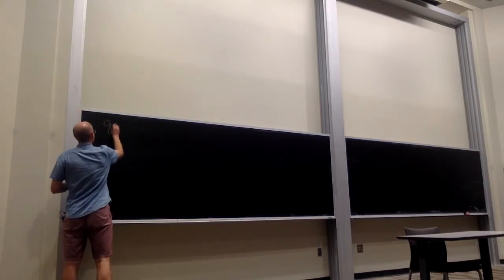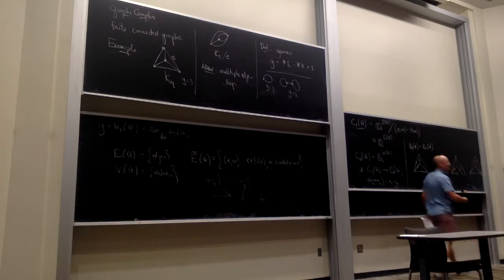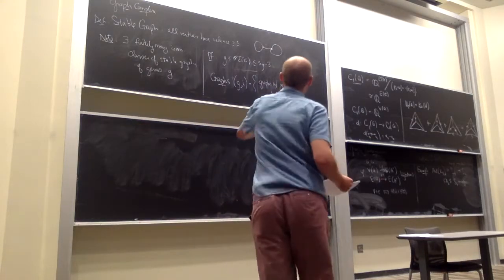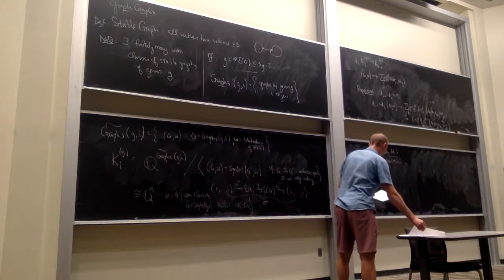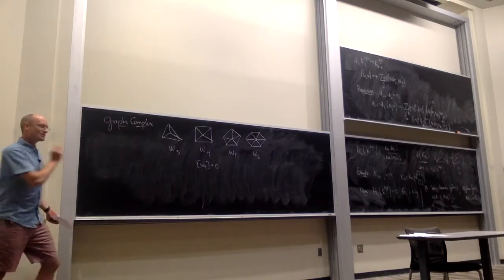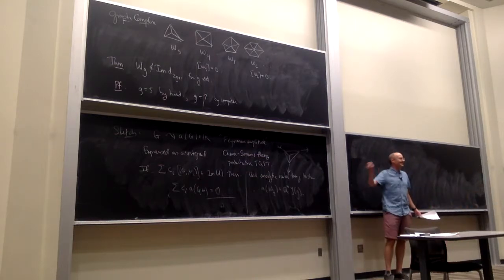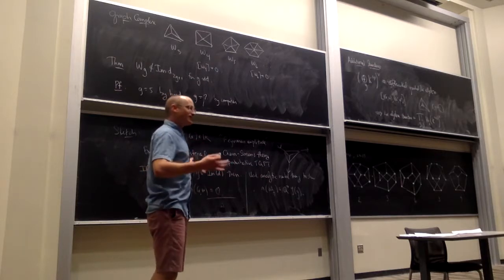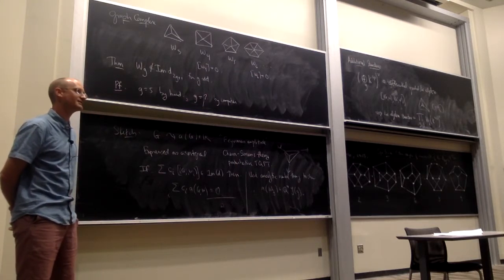Sam Payne - Graph Complexes - Young Mathematicians Conference 2019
Abstract: Consider a vector space generated by isomorphism classes of finite graphs, graded by the number of edges. Equip this with a differentia $d$, defined as a signed sum of edge contractions, with signs chosen so that $d^2 = 0$. The resulting complex of vector spaces is a graph complex, and its homology $\mathrm{ker}(d)/\mathrm{im}(d)$ is a graded group, called graph homology. Many variations are possible, depending on choices of signs, or by decorating the graphs with additional data, such as a ribbon structure. Such complexes are elementary to define, and suitable for direct computation by hand or by computer, yet they encode deep mathematical structures, including the homology of moduli spaces of curves and Feynman amplitudes in Chern-Simons topological quantum field theory.

In this talk, I will focus on one relatively simple graph complex, known as the “commutative graph complex” and discuss some of its known features, conjectured properties, and open problems for future research.

Speaker: Sam Payne (University of Texas at Austin)